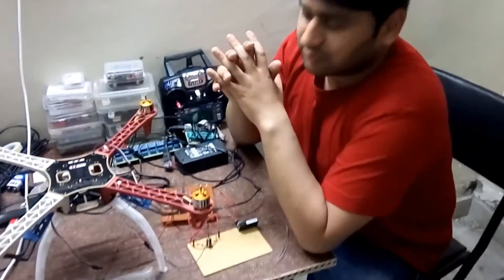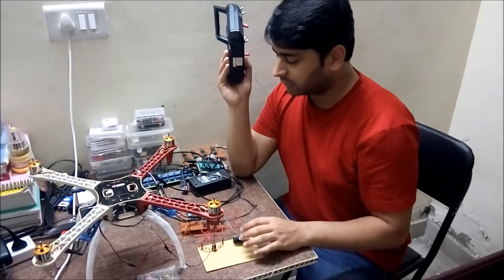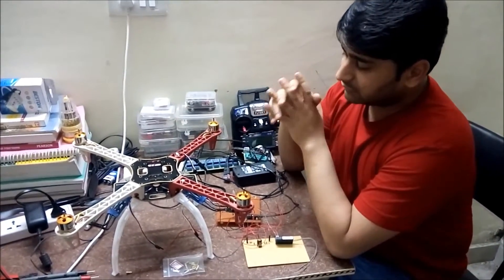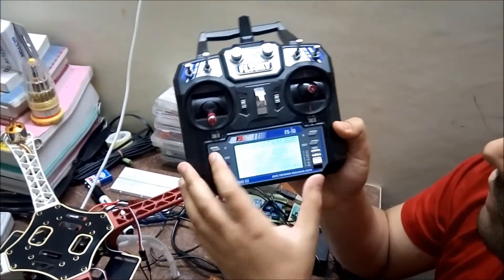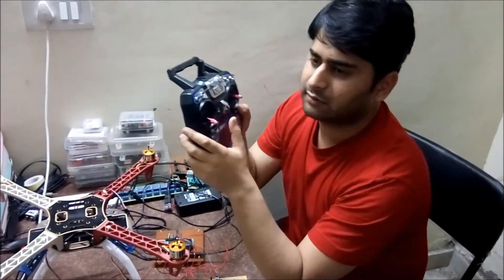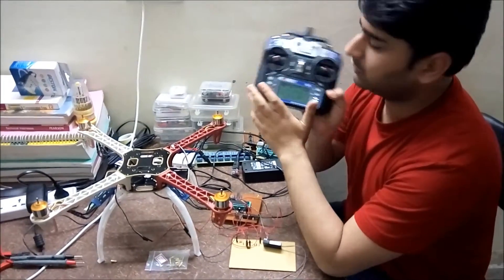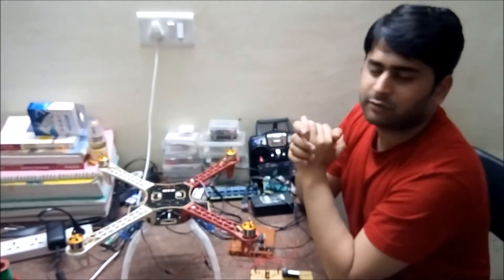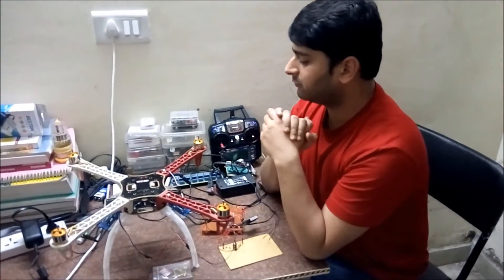Drone - Part 2 (Programming ESCs & Throttle Setting)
This video describes how to set throttle range for Electronic Speed controller and DC brushless motor. It also shows how to convert a PWM signal to a DC voltage.